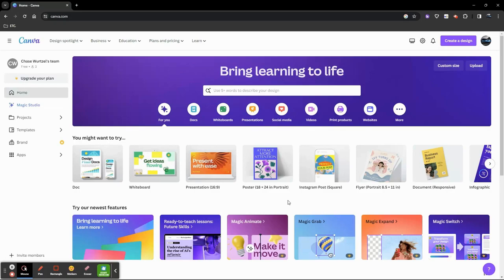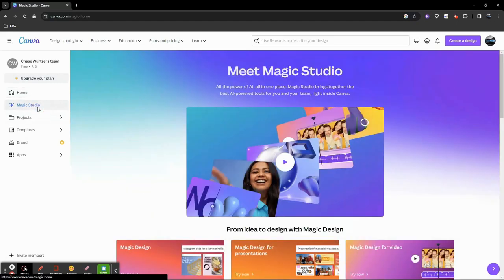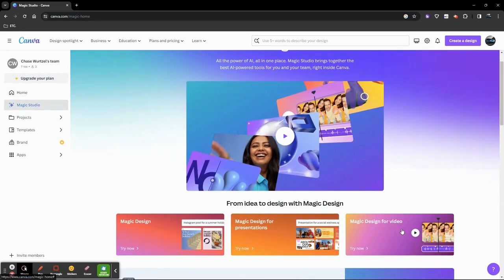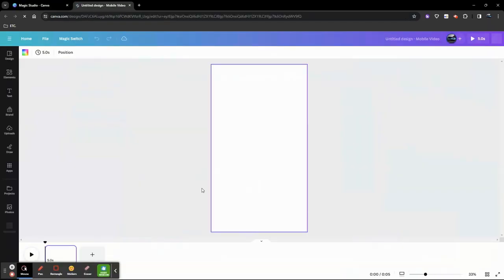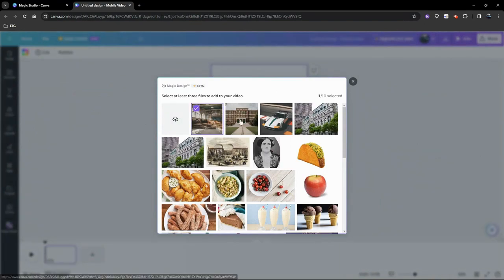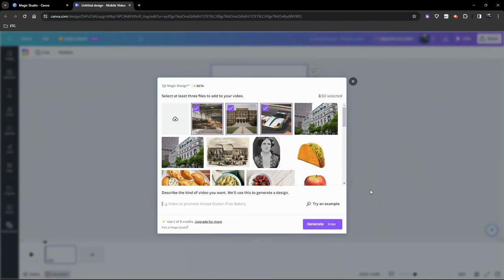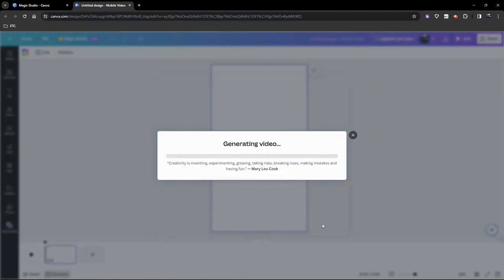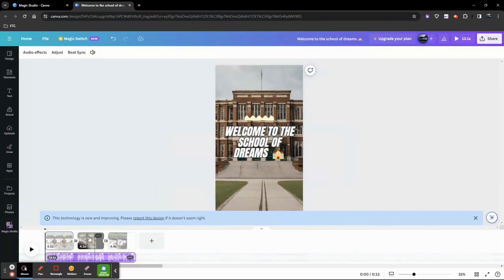Canva's Magic Design for Video - Tech Tip Tuesdays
Week of November 14, 2023
This video will teach you how to use Canva's Magic Design to make awesome videos.